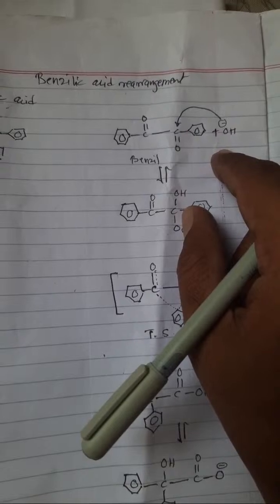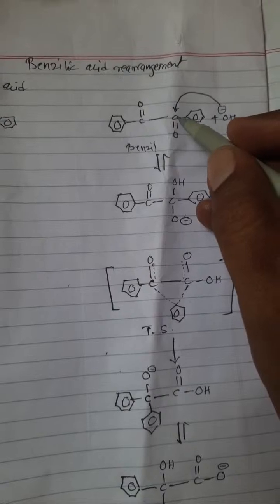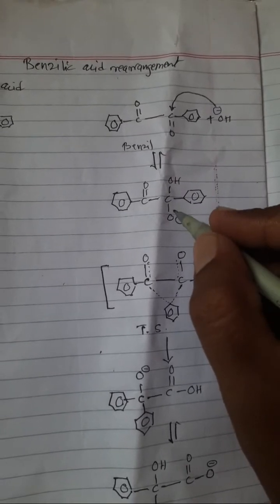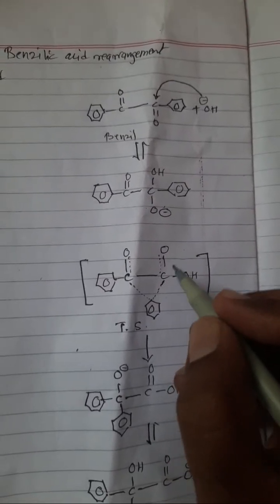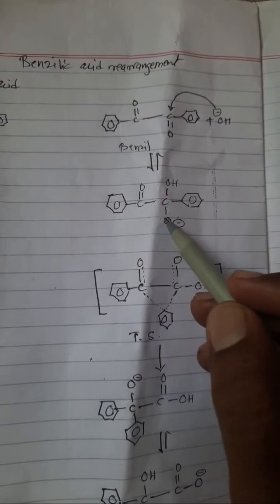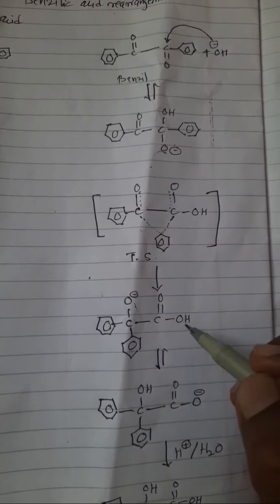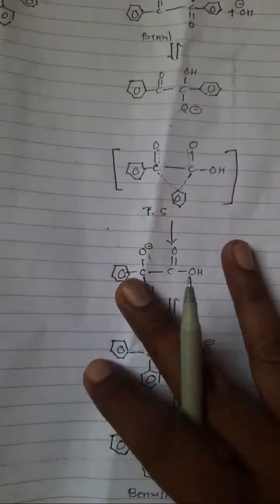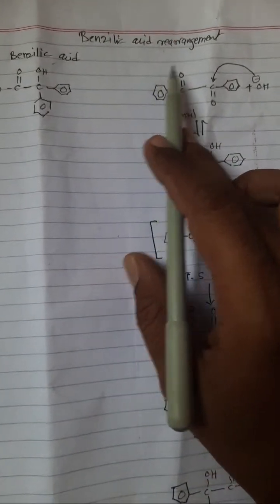Benzilic acid rearrangement